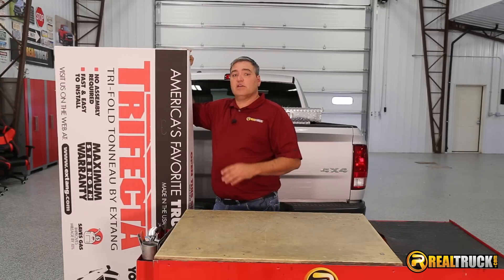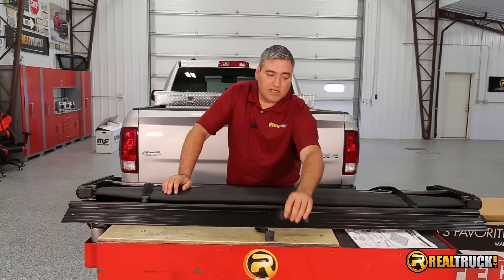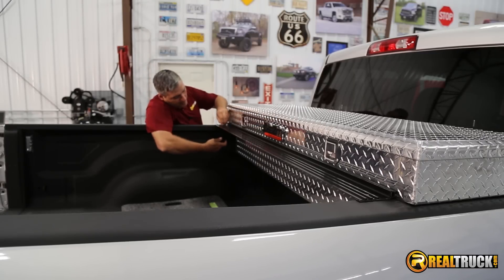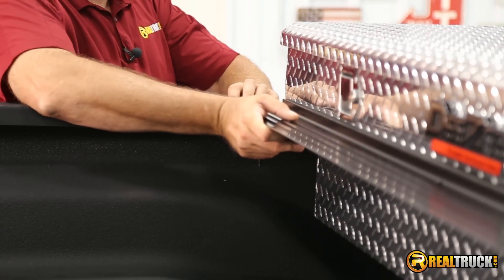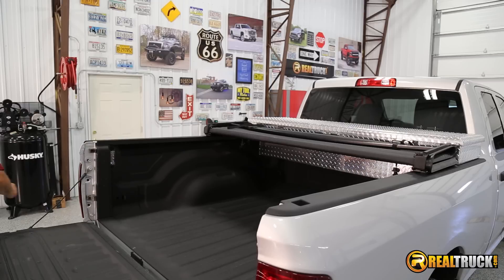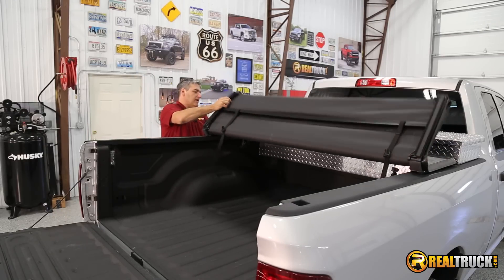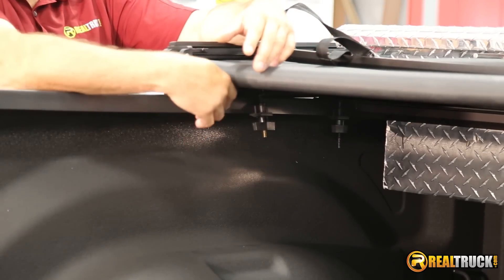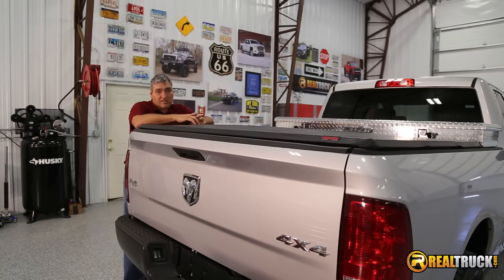How to Install Extrang Trifecta Toolbox Tonneau Cover